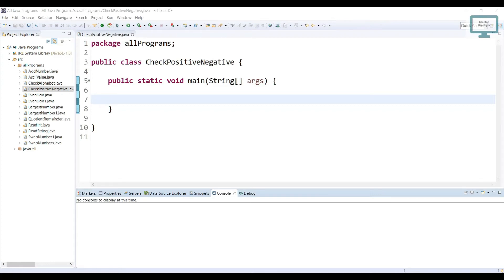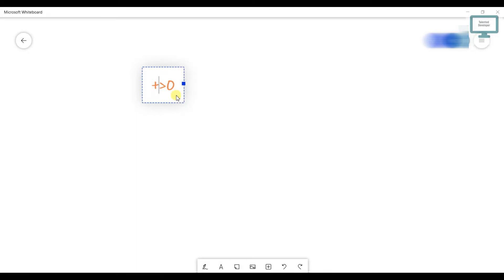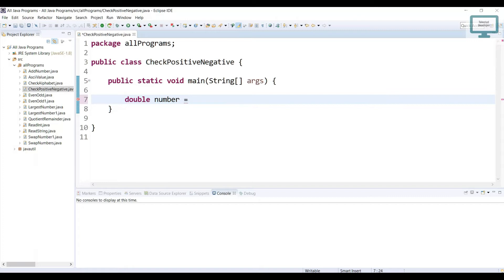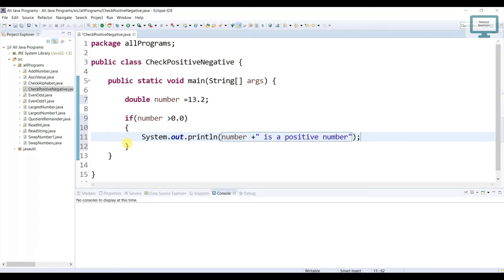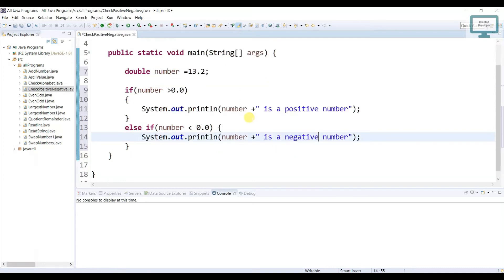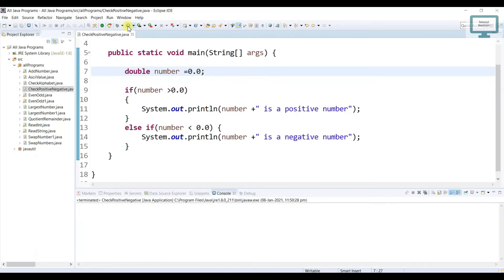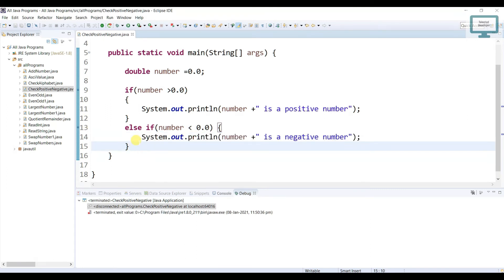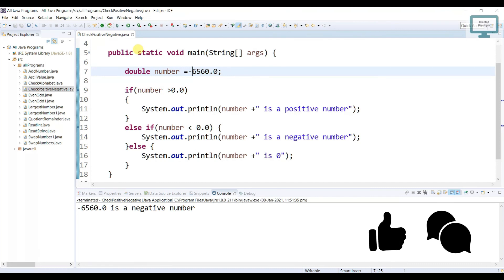Java Program to Check Whether a Number is Positive or Negative with Explanation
In this video, we will write a java program, to check whether it is positive or negative and displays the result.
→ If a number is greater than zero then it is a positive number
→ If a number is less than zero then it is a negative number
→ If a number is equal to zero then it is neither negative nor positive.

In this program, we have specified the value of number during declaration and the program checks whether the specified number is positive or negative. To understand this program you should have the basic knowledge of the if-else-if statement in Core Java Programming.

Same query:

Related:
java programs for interview,
java program for beginners,
java programming tutorial,
program in java